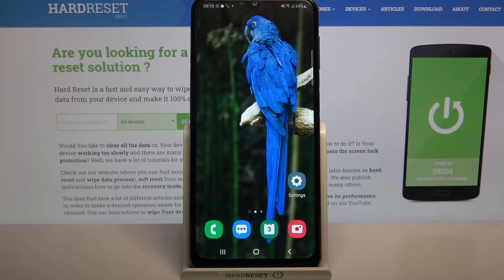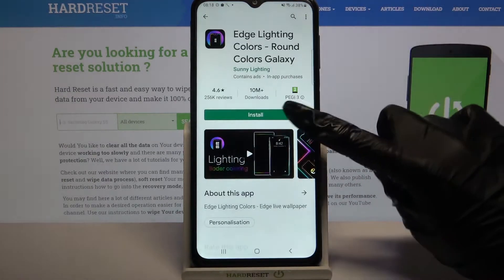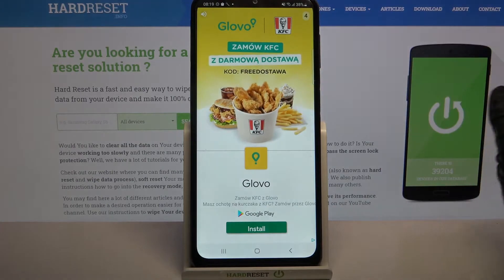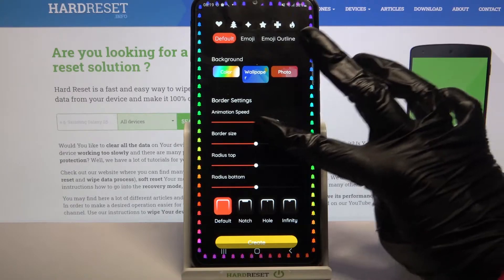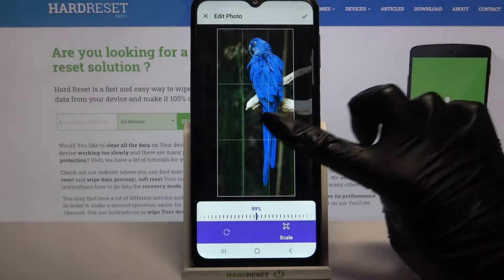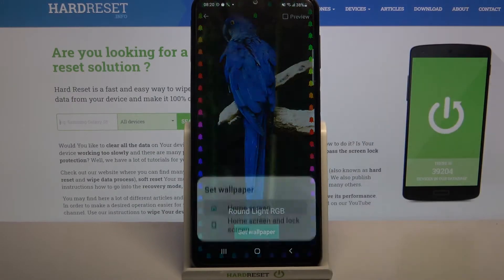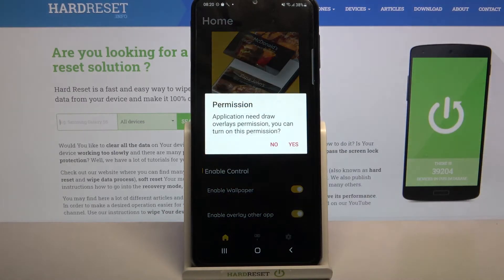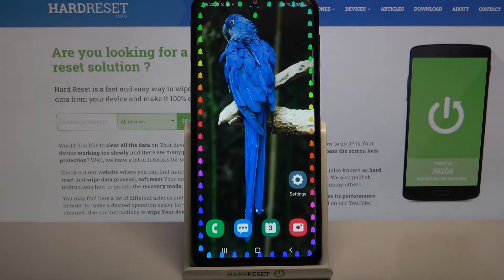How to Apply Edge Lighting on SAMSUNG Galaxy M32 Screen – Display Style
By downloading the Edge Lighting app with us, you'll forget about the times when your device's theme was boring. We assure you that the bright display frame, which you can adjust yourself, of SAMSUNG Galaxy M32 will please you. So don't waste a minute, but repeat all the steps after us, smoothly and hassle-free downloading the shown application and creating your own screen style. And if you want to help your friends with this - share the link to our channel!

How to add Edge Lighting on SAMSUNG Galaxy M32? How to apply Edge Lighting on SAMSUNG Galaxy M32? How to find Edge Lighting App in SAMSUNG Galaxy M32? How to download Edge Lighting on SAMSUNG Galaxy M32? How to install Edge Lighting on SAMSUNG Galaxy M32?